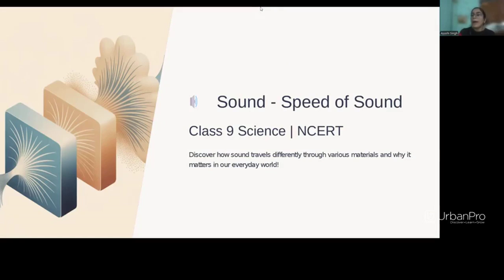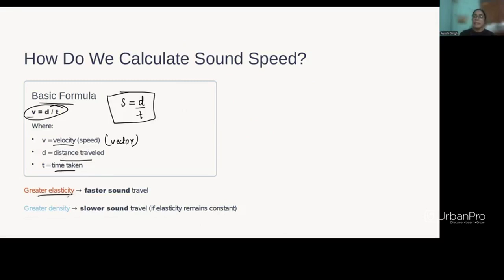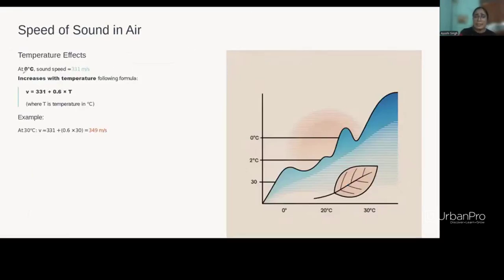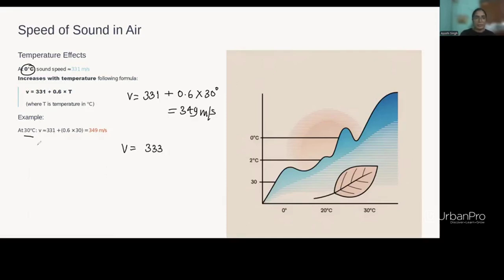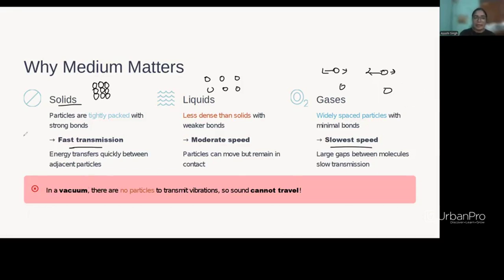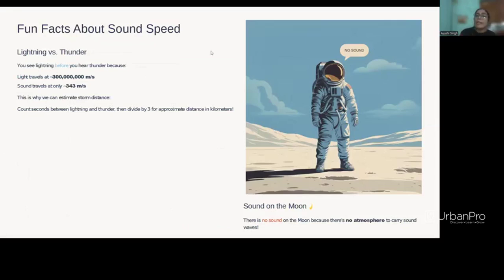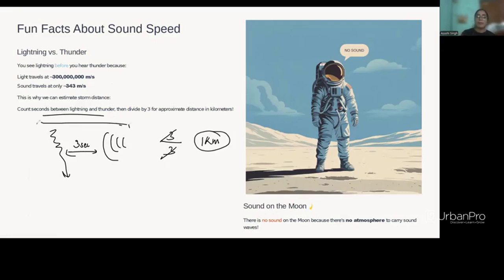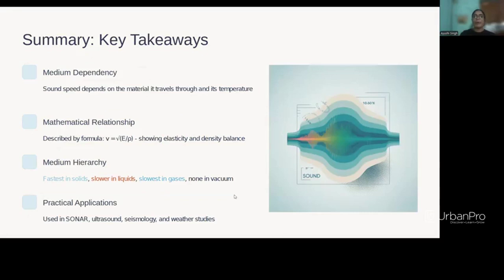Speed of Sound: Fast but Limited | Ayushi S.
Learn about "Speed of Sound: Fast but Limited" from Ayushi S.. This is a concept from CBSE - Class 9 - Science - Sound - Speed of sound.